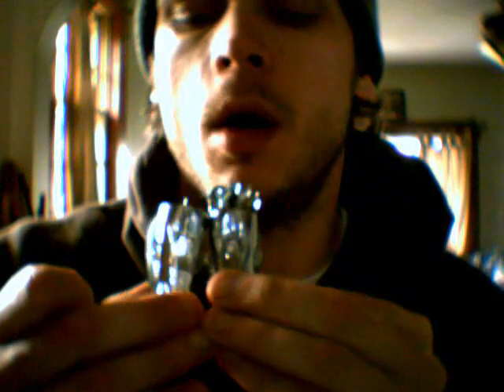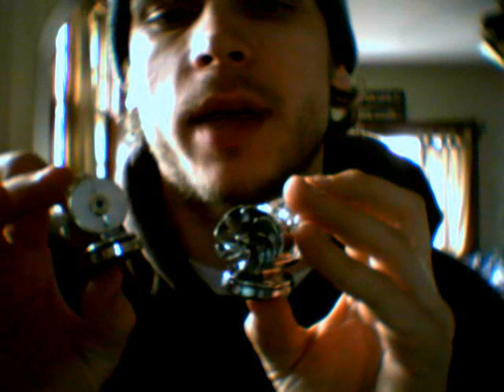Free Energy Magnet Generator Theory #1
2 LED Magnetic Generator spin one powering the other from magnetic field.  I've tried putting them beside ac motors with no spin but definite spin on circle with alternating poles around it...WHY ARE WE USING GEARS?